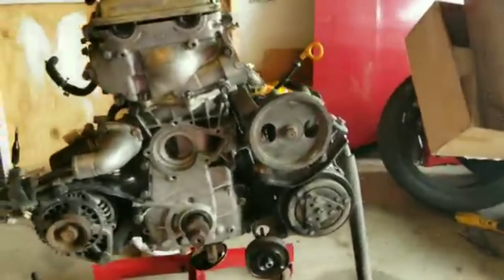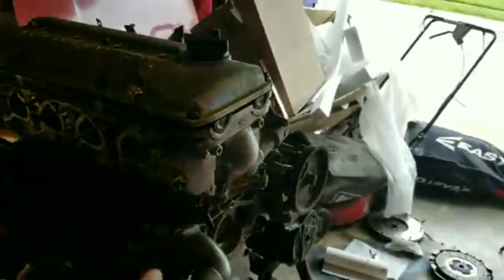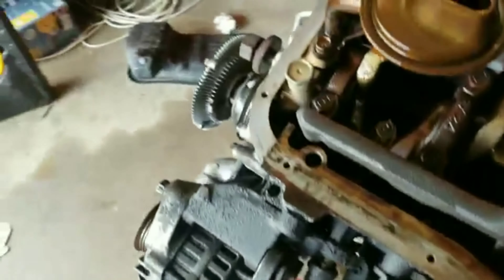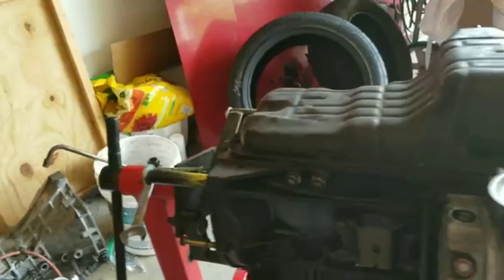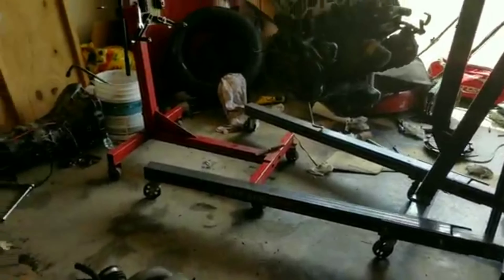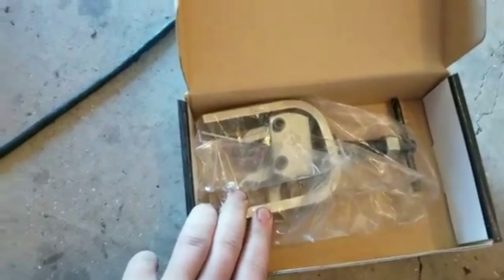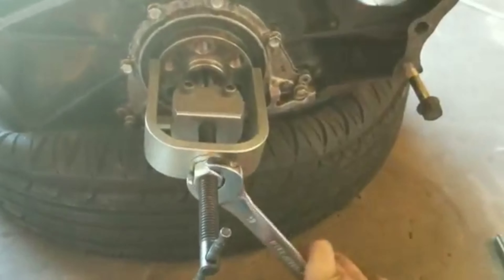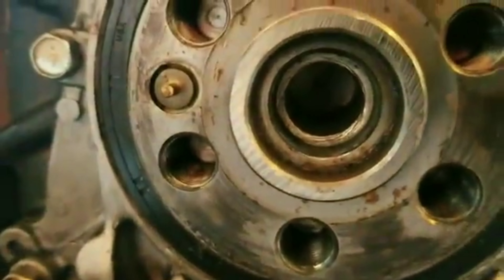Ka24de REFRESH | part 2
Reposting, issues with the first one. Sorry!